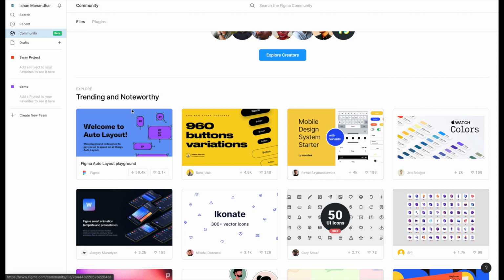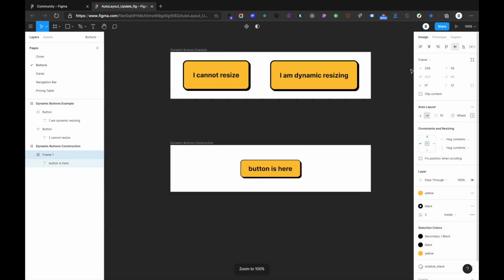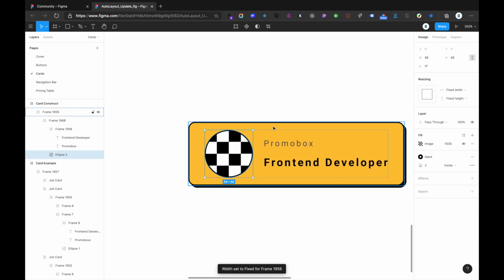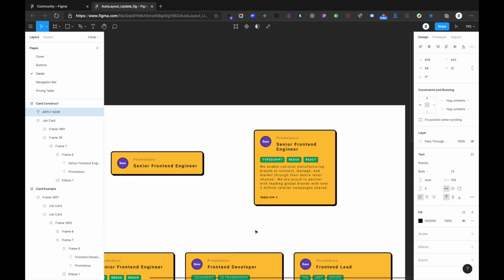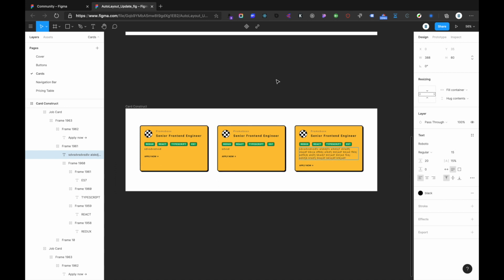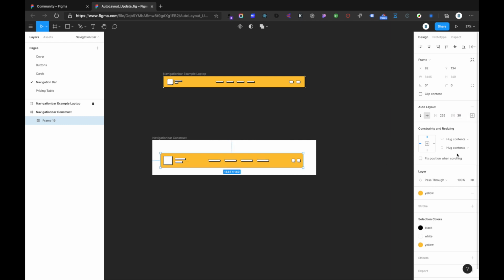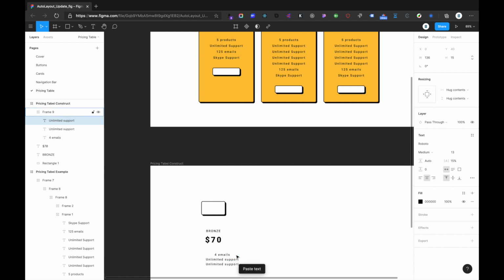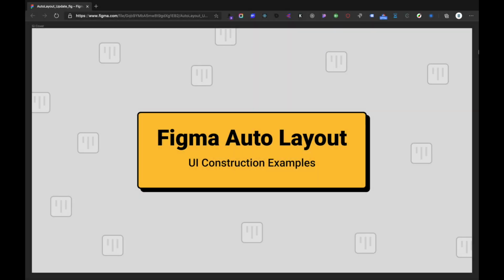Auto Layout v3.0 : Figma New Feature UI Construction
Here we will be going through some of the most important feature introduced with Auto layout inside Figma. You can learn step by step in creating dynamic adapting UI.

 ⌨️ Happy Coding!